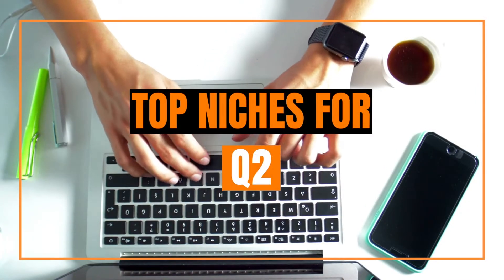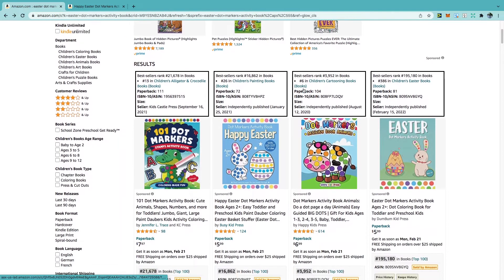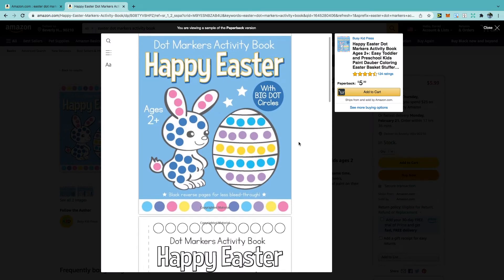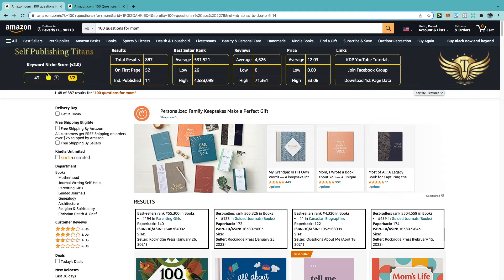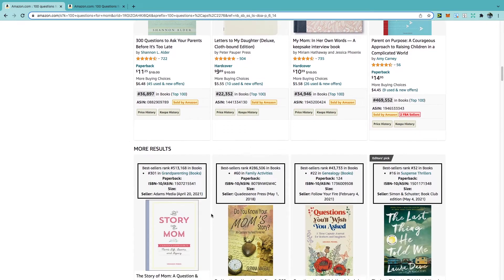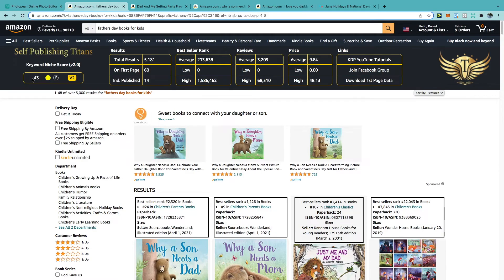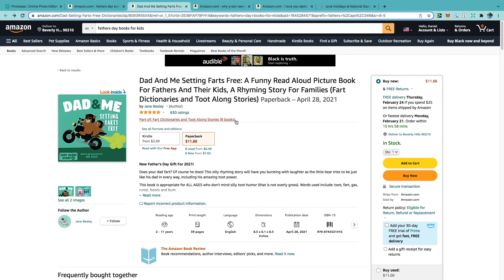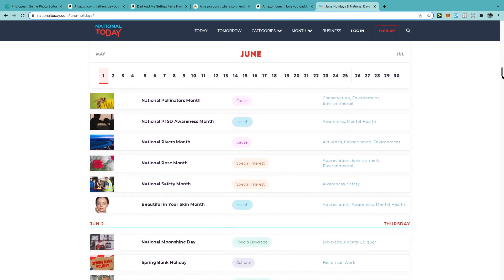Top Q2 Niches for Amazon KDP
I will be showing you some fo the best niches for Q2 that you have a chance of selling in, you will get ideas on how to make more sales during this period on Amazon KDP.

The BEST software to track your royalties: KDP champ.

Use Creativefabrica for amazing fonts, interiors, graphics, and more!